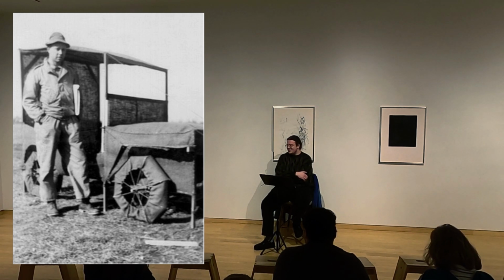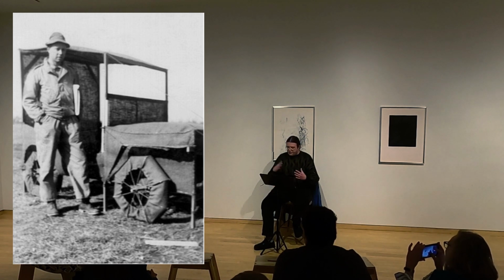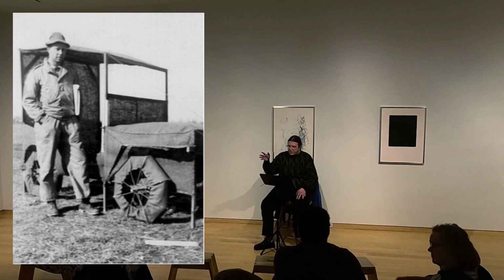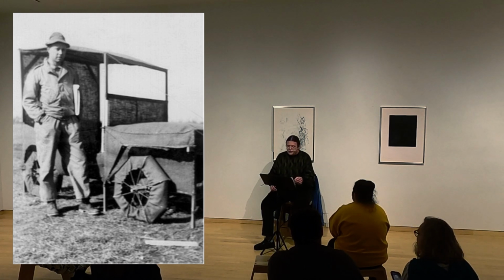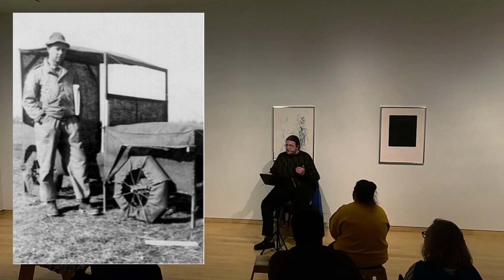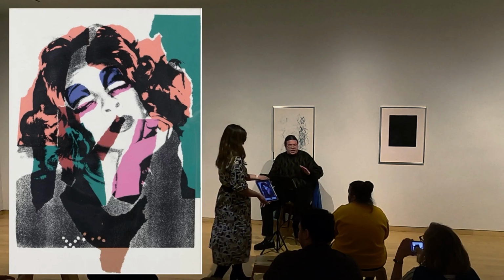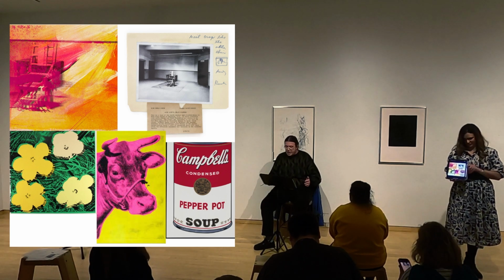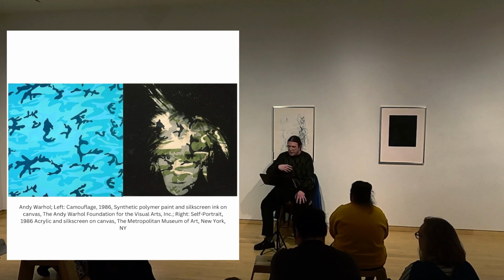Lunchtime Looks: Zach Hunley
February 2, 2024, 12:00 PM
Art Museum of WVU, McGee Gallery

Lunchtime Looks are short presentations and discussions led by speakers with a variety of interdisciplinary backgrounds, who offer unique perspectives on the Art Museum's exhibitions and collections.

Join Zach Hunley (they/he) for the first Lunchtime Looks program of 2024. Hunley is a 2023 graduate of West Virginia University, with an MA in Art History. They are currently the Visitor Services Coordinator at Carnegie Mellon University’s Miller Institute for Contemporary Arts.

Their research combines art historical methodologies with critical feminist epistemic theory and queer aesthetics. They will bring this expertise to bear on the exhibition, Where the Wind Blows: Selections from the Collection, 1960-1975, which is on view at the Art Museum of WVU from January 19- May 5, 2024.